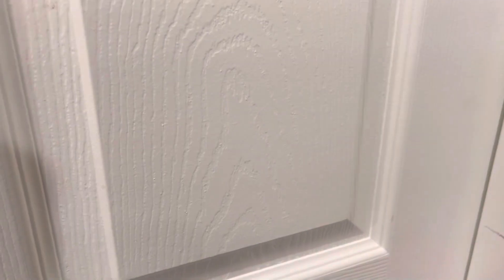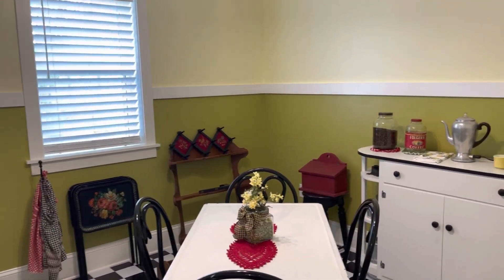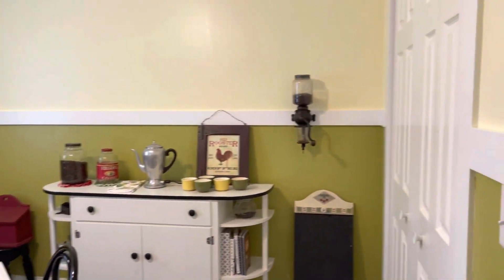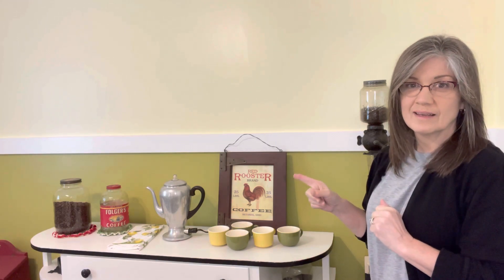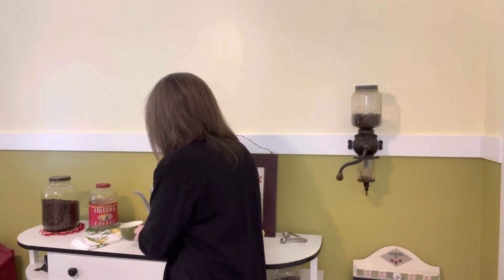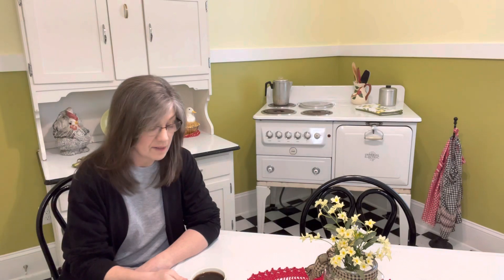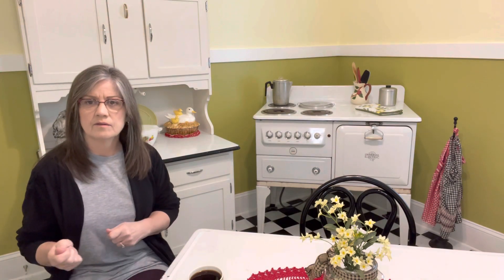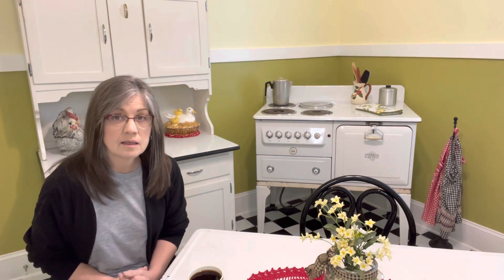We’re still here!